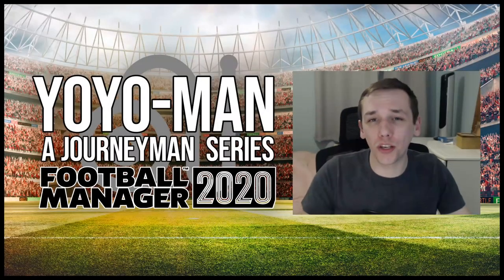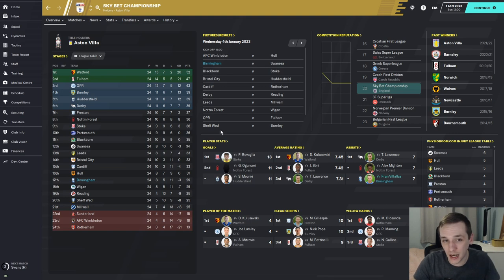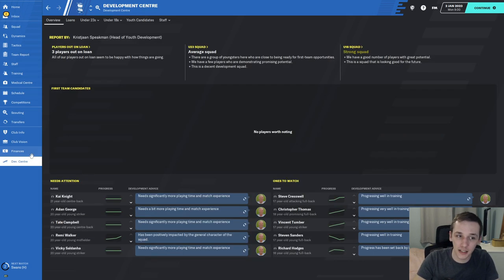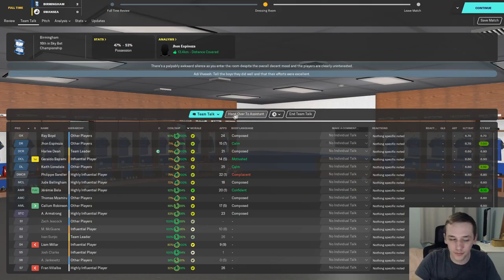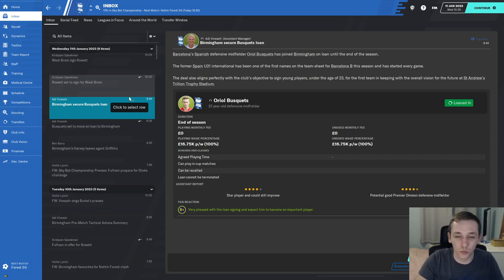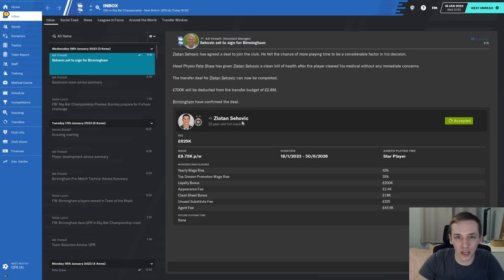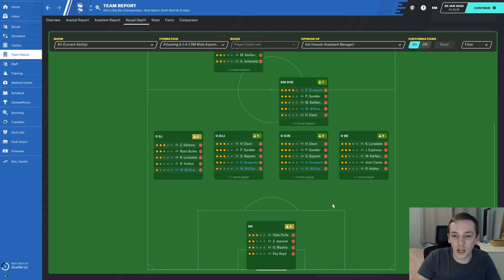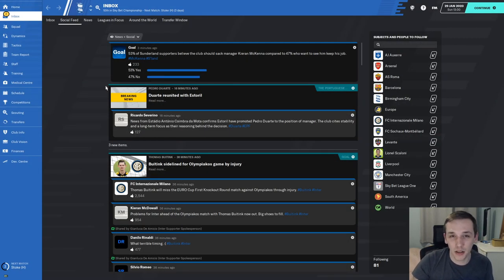FM20 | YOYOMAN BIRMINGHAM | #24 | JANUARY TRANSFER WINDOW | FOOTBALL MANAGER 2020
In today's episode we play through the January transfer window and transform our squad.

Having thought about what I enjoy most on Football Manager 2020, it lead to YoYo man. We take over teams in the Championship, aim to get them promoted as quickly as we can and then we have one season in the Premier League to see how well we can do. After that, we resign and start it all over again on FM20.

My first time trying a journeyman save on Football Manager so I hope you enjoy it.